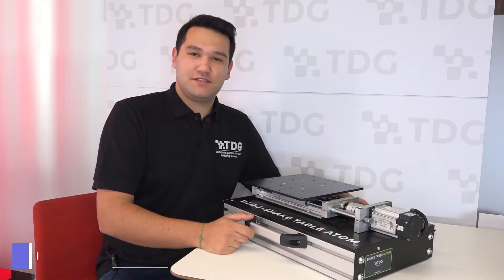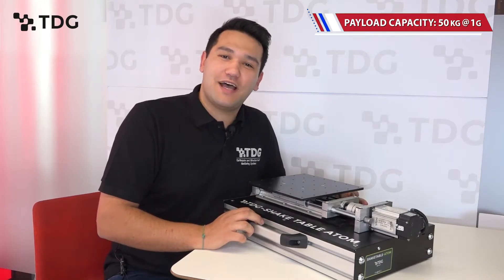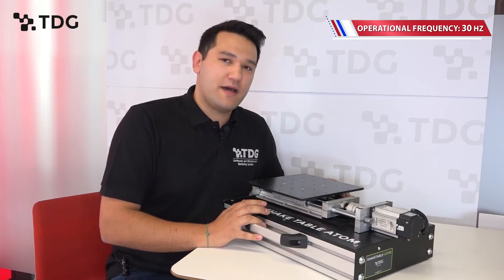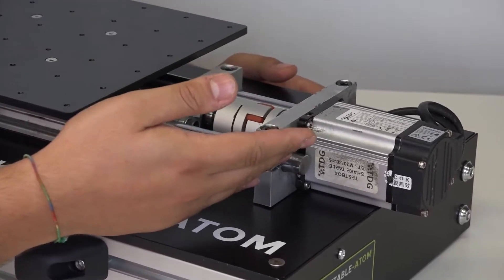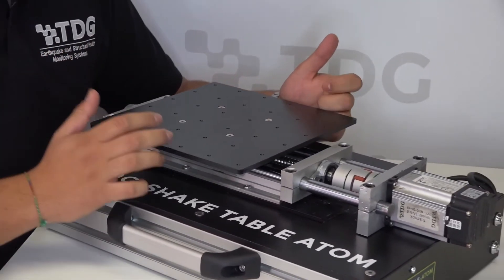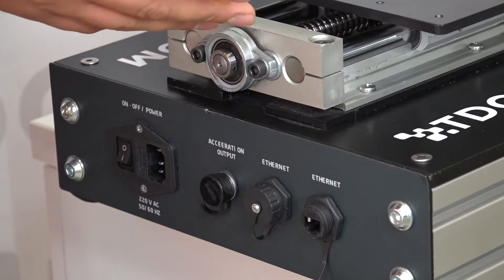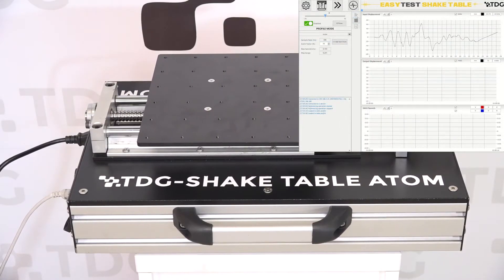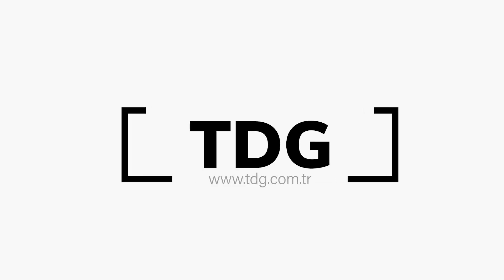TDG SHAKE TABLE ATOM | Portable Shake Table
TDG SHAKE TABLE ATOM is a mobile size shake table. It can simulate earthquakes using real records as well as operate waveforms such as sine, triangle, etc., and any user-defined acceleration or displacement profile. The system is fully controlled via computer software. It's commonly used in Civil Engineering departments. It can also be used for structural mechanics, earthquake, soil, and geological engineering tests and calibrating accelerometers and seismic instruments. The product has become the market choice in the last decade, due to its price advantage, flexibility, and practical use.